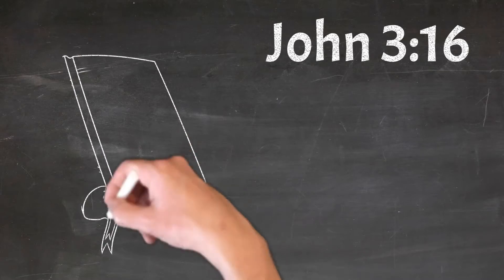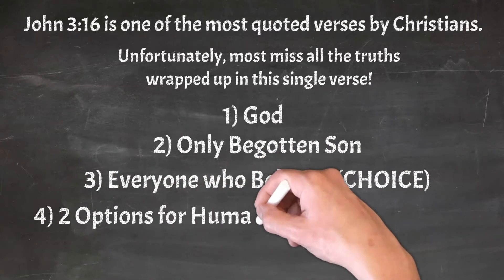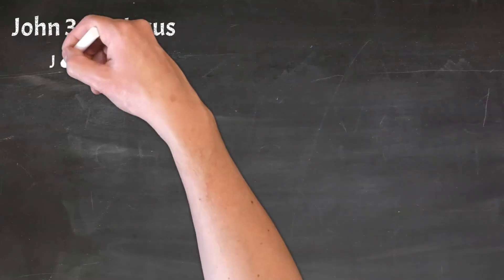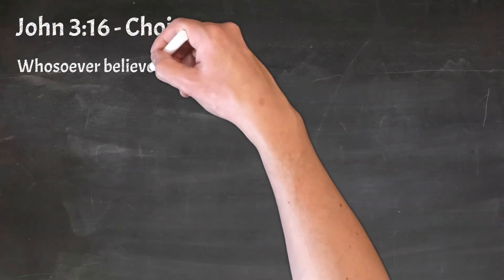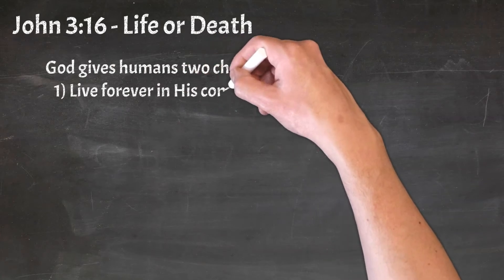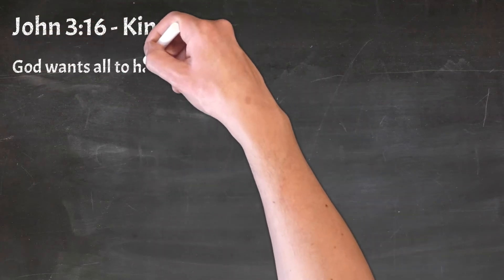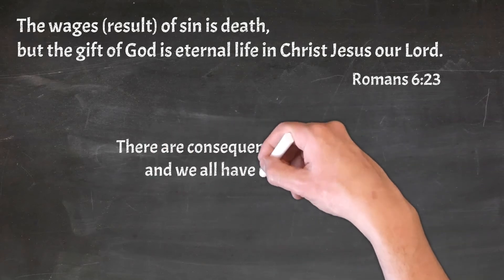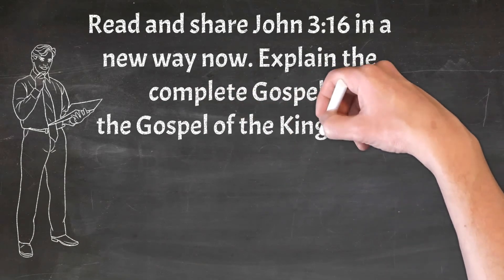John 3:16 (The Full Gospel)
John 3:16 is one of the most quoted verses by Christians today, but most fail to see and believe the full Gospel that is found in this single verse.

If to really see what this verse says, one would understand God - the Father, His Son - Jesus, the opportunity for salvation for everyone, the 2 options for life after death, and the glorious hope of God's Kingdom in the age to come.

If you would like to help support and partner in this video work, you can donate Thank you in advance!